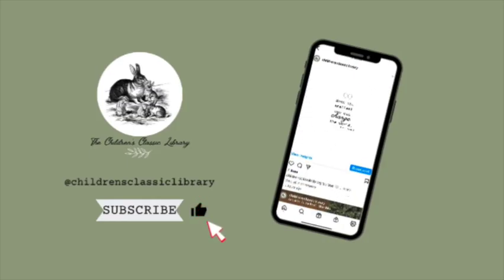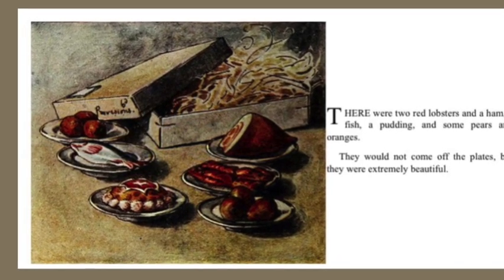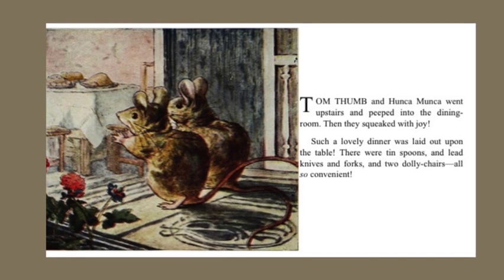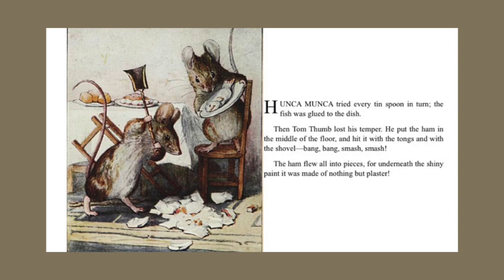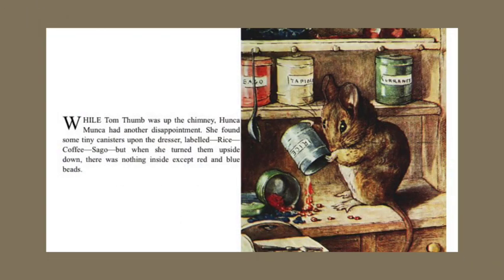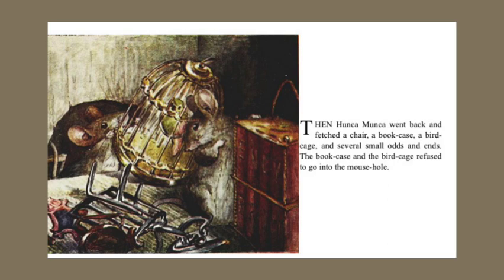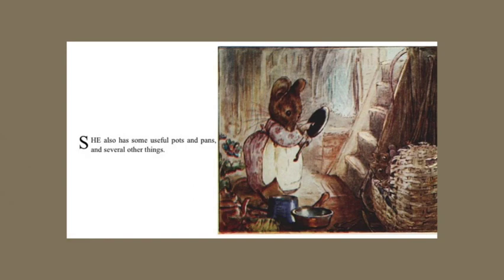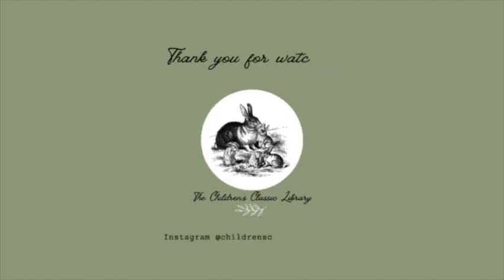The Tale of Two Bad Mice | Read Aloud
What happens when two mice find their way into the nursery's doll-house? Join me today to follow Tom Thumb and Hunca Munca on their adventure, and we can see if they really are two bad mice.